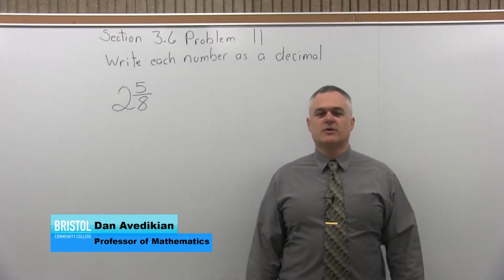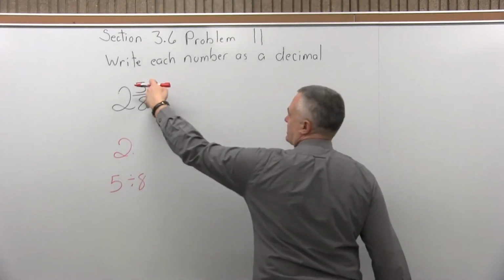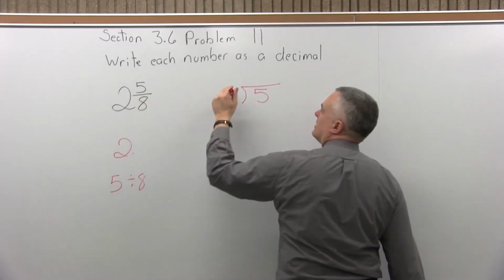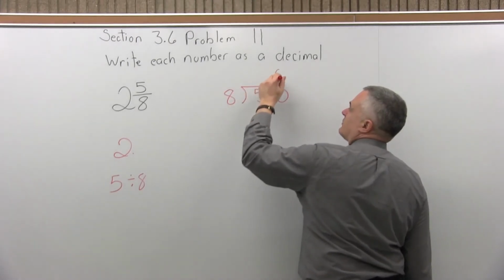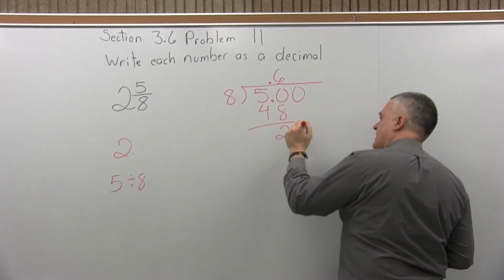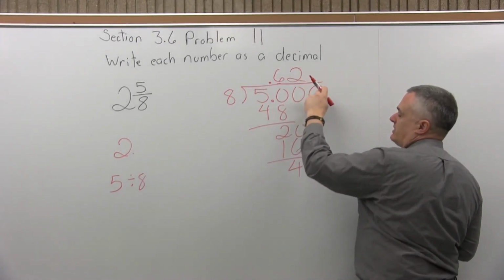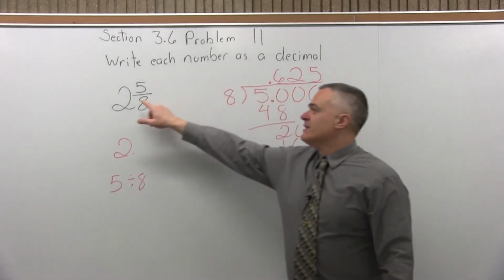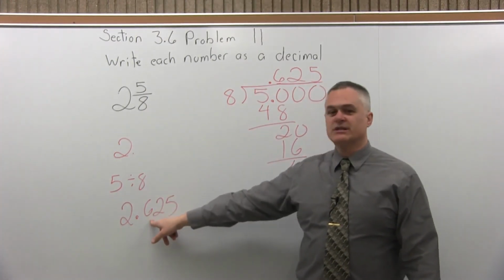MTH 060 : Section 3.6 Problem 11 - Mathematics with Dan Avedikian